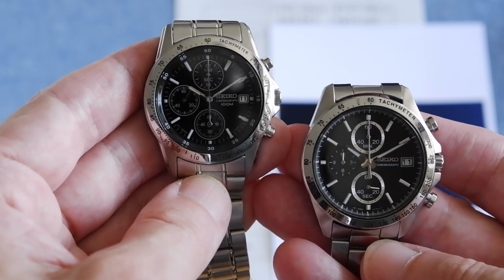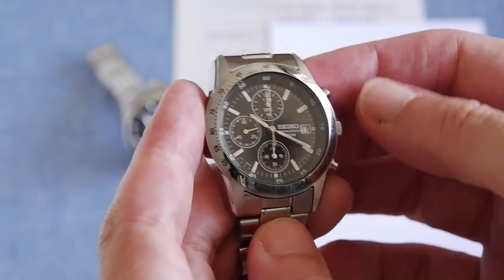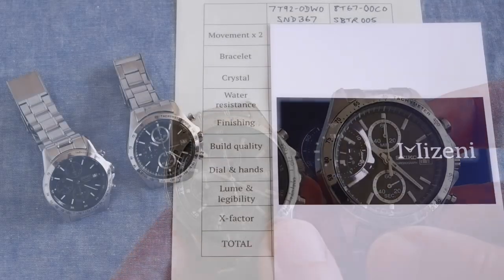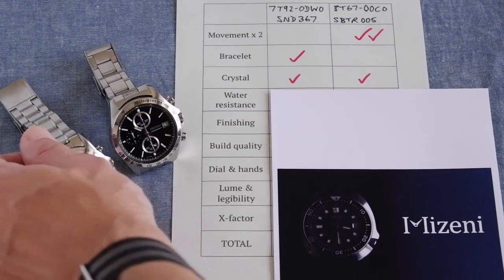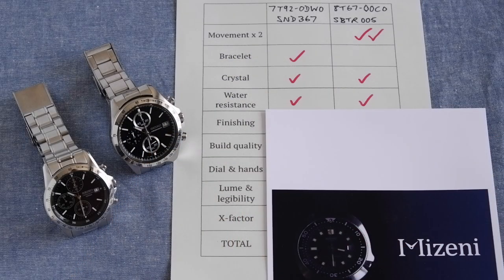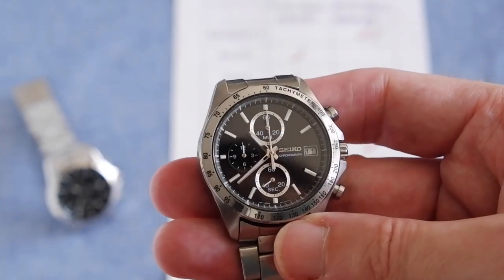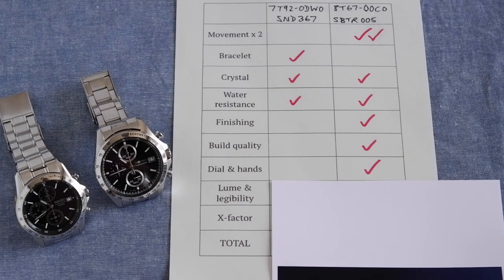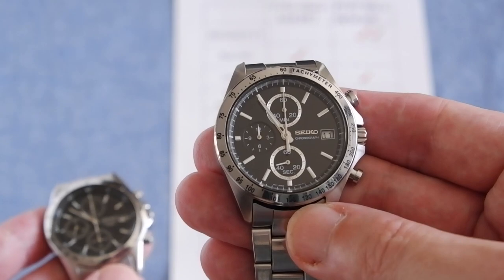Seiko Quartz Chronograph Battle! 7T92-0DW0 vs 8T67-00C0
These two Seiko quartz chronographs can be found at a bargain price, but which is the best?

A comparison review of 7T92-0DW0 (SND367) and 8T67-00C0 (SBTR005), taking inspiration from @JustOneMoreWatch Seiko battles.

== Specs ==

7T92-0DW0:
* Movement: 7T92 (quartz with chronograph)
* Case material: Stainless steel
* Bracelet material: Stainless steel
* Crystal material: Glass (Hardlex)
* Lug width: 20mm
* Case width: 38mm (excluding crown)
* Case thickness: 10mm
* Weight: 113g (4 oz)
* Water resistance: 100m (10 bar)

8T67-00C0:
* Movement: 8T67 / VK67 (quartz movement with mechanical chronograph)
* Lug width: 20mm
* Case width: 41mm (excluding crown)
* Case thickness: 12mm

00:00 Intro
00:44 Movement
02:47 Bracelet
04:01 Crystal
04:20 Water resistance
04:49 Finishing
06:07 Build quality
06:47 Dial and hands
07:39 Lume & legibility
08:11 X-factor
08:39 Result